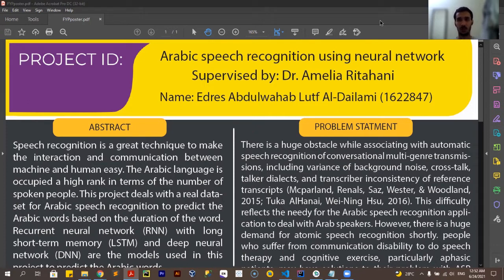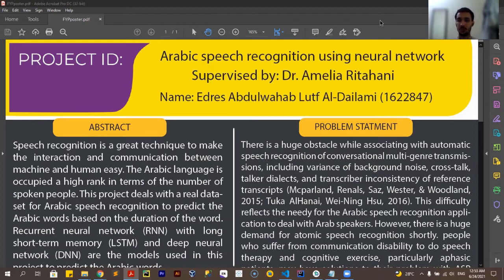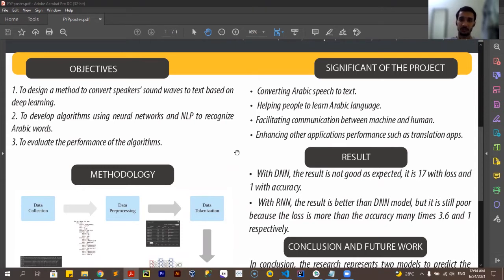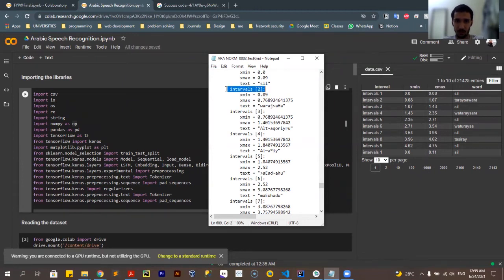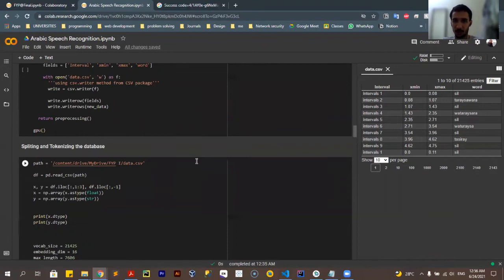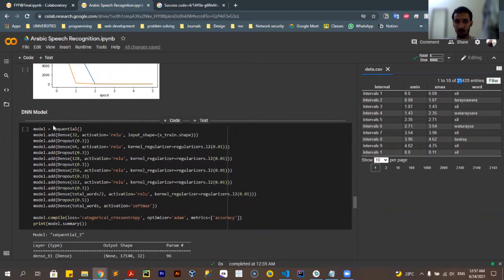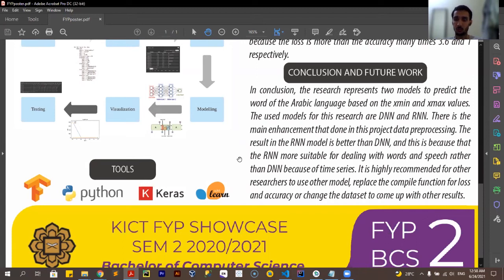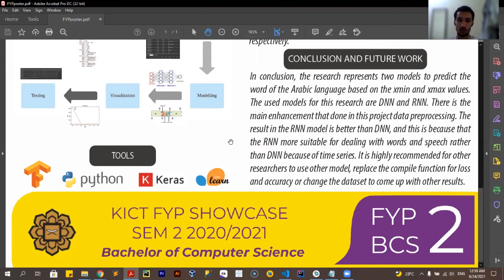Arabic Speech Recognition Using Neural Network